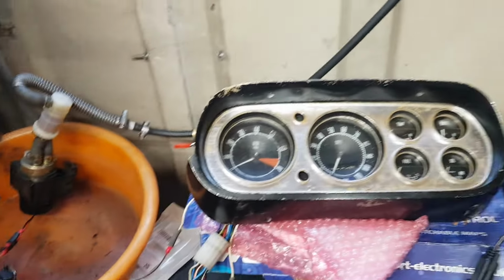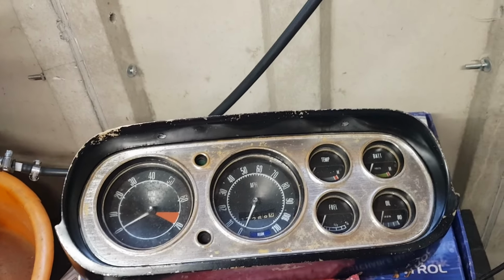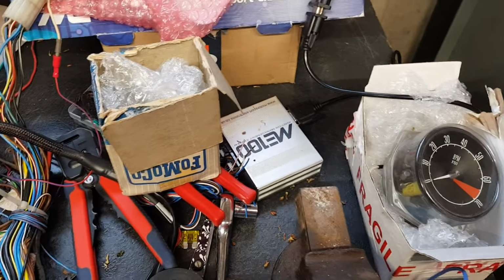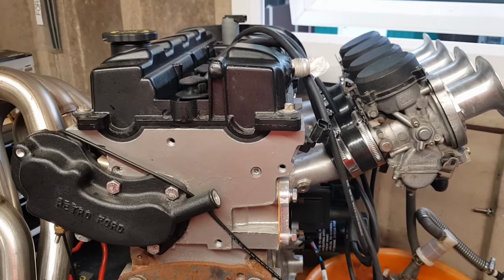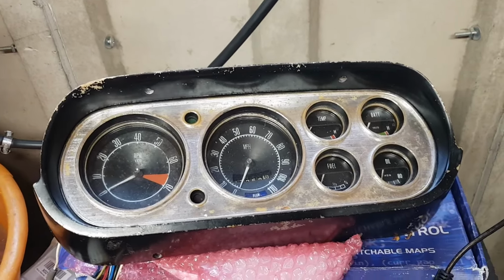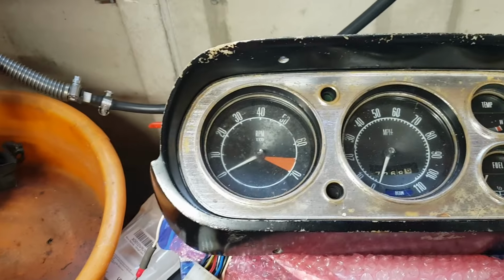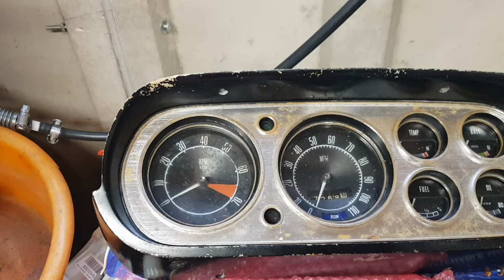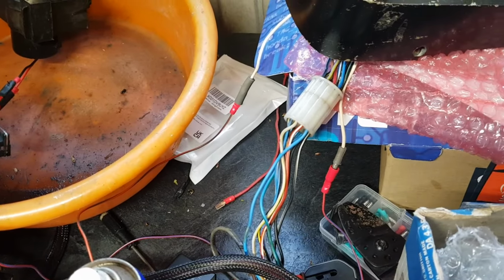At Last it runs!! 💪Ford ST170 engine on ZX9R bike carbs running a ME100 ECU.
Finally I get the engine running. After issues with wiring, starter motors and me generally not knowing what i was doing we have a running engine.